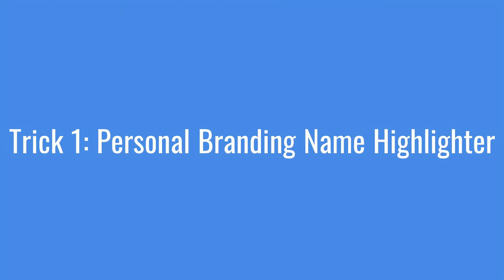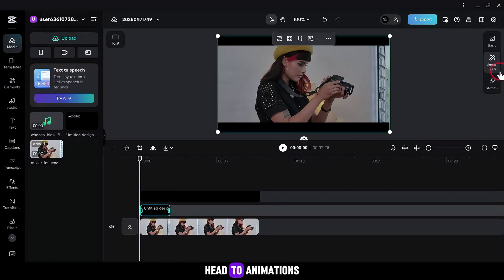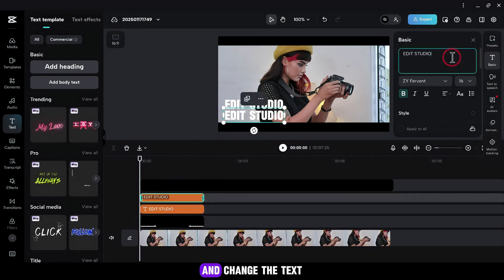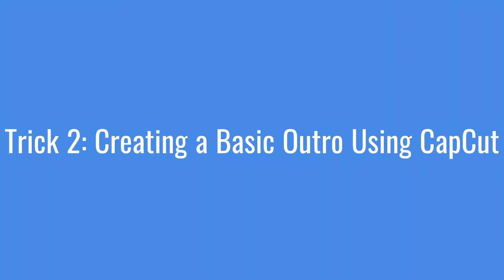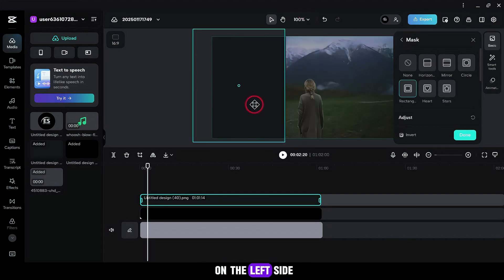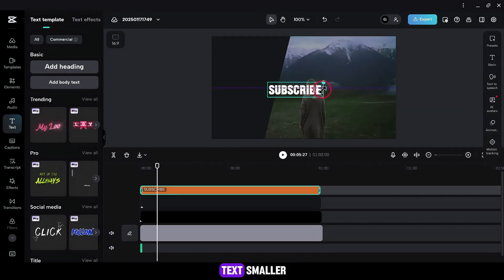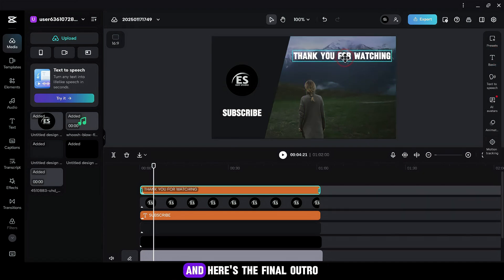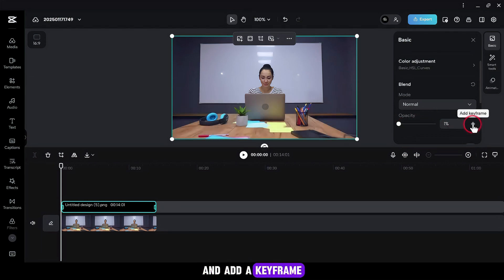3 Game-Changing CapCut Editing Tricks You NEED to Try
Ready to take your videos to the next level? In this tutorial, I’ll show you 3 powerful CapCut editing tricks that will make your content stand out. From creating a sleek personal branding name highlighter to designing a professional outro and highlighting subtitles like a pro—these tips are perfect for beginners and advanced creators alike.

✨ What You’ll Learn:
1️⃣ Personal Branding Name Highlighter
2️⃣ Clean and Professional Outros
3️⃣ Subtle Subtitle Highlighting

🕒 Timestamps:
0:00 - Introduction
0:20 - Trick 1: Personal Branding Name Highlighter
0:50 - Adding black background and adjusting layers
1:20 - Adding text and animations
1:40 - Final result of Trick 1
1:50 - Trick 2: Creating a Basic Outro
2:20 - Adding backgrounds and opacity adjustments
2:40 - Adding "Subscribe" text and logo animations
3:00 - Final result of Trick 2
3:10 - Trick 3: Highlighting Subtitles
3:40 - Using masks and keyframes for opacity adjustments
4:00 - Final result of Trick 3
4:10 - Outro and thank you